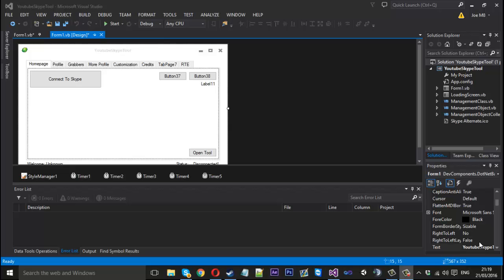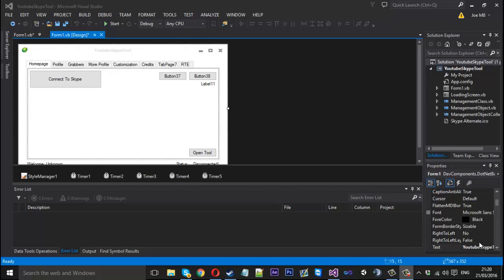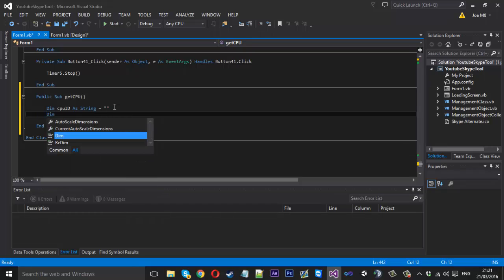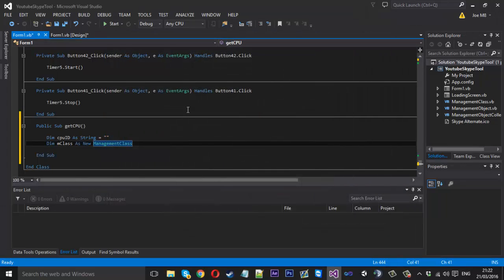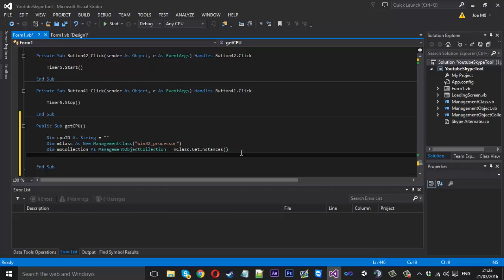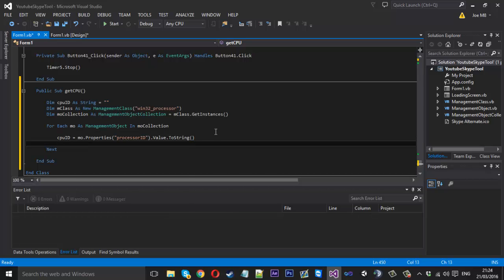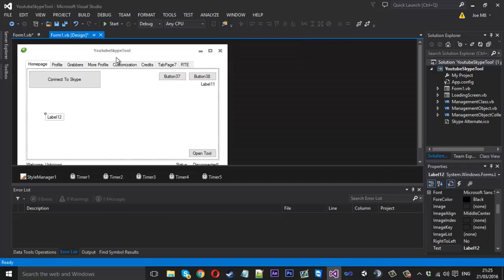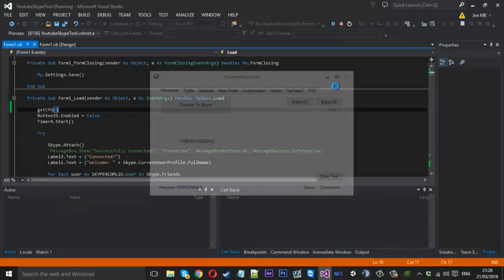How To: Make A HWID Lock #1 - Getting CPU ID!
In this video i show you how to grab the cpu id of the computer running the software. In the next one i will show you how to allow or deny someone access using this id.

Skype: mrmurk4g3